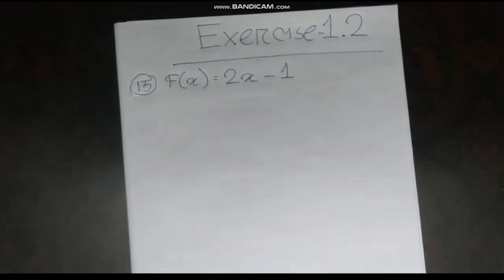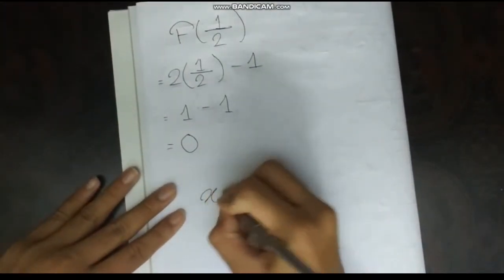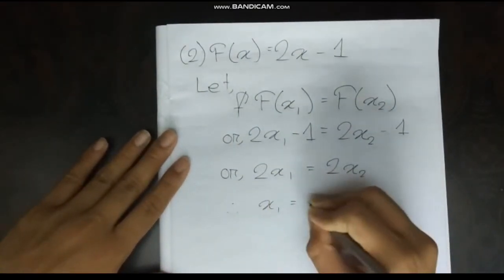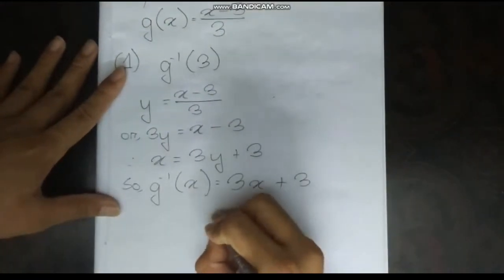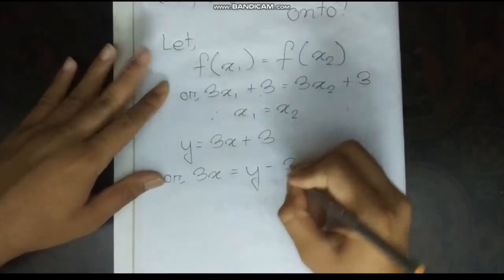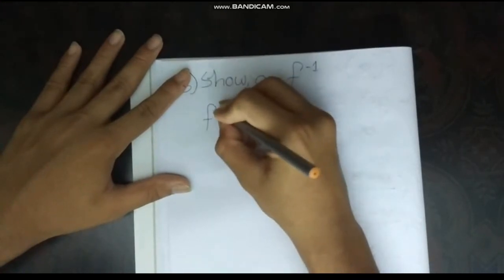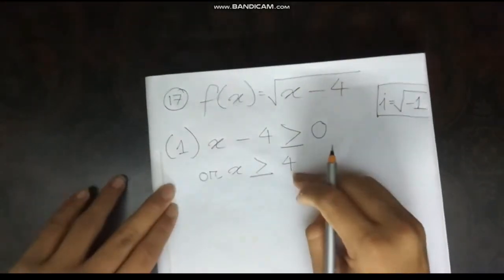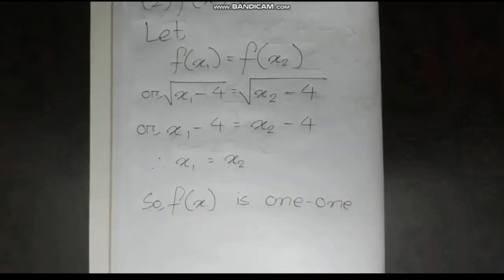Exercise - 1.2 (15-17) | Higher Maths | Class 9 - 10 | SSC